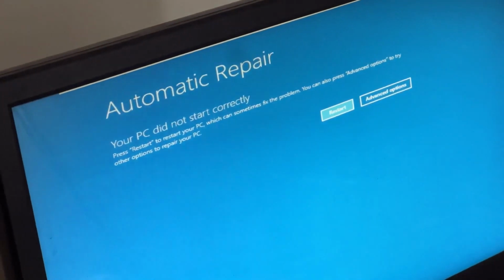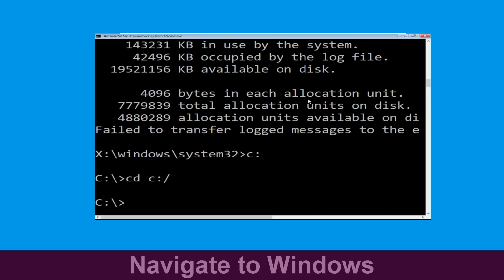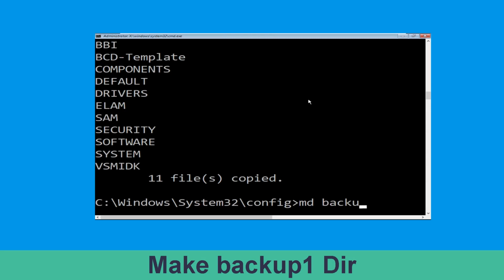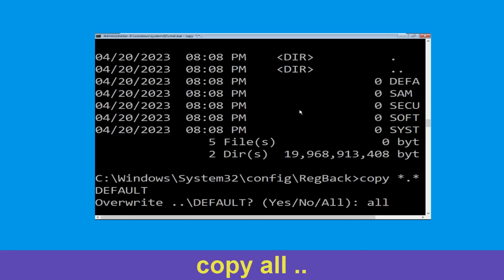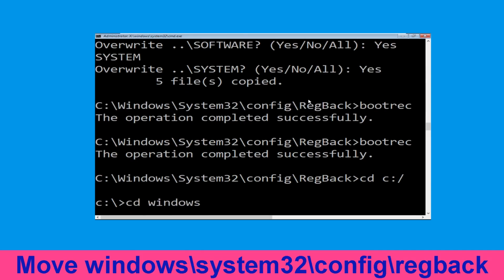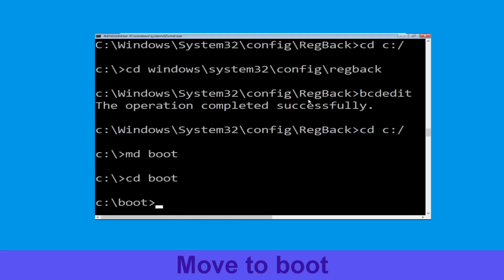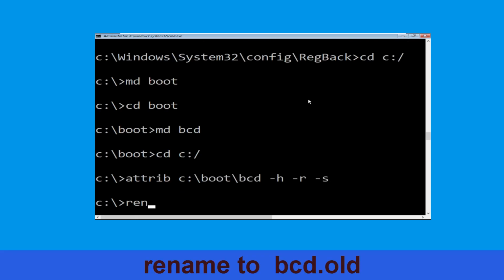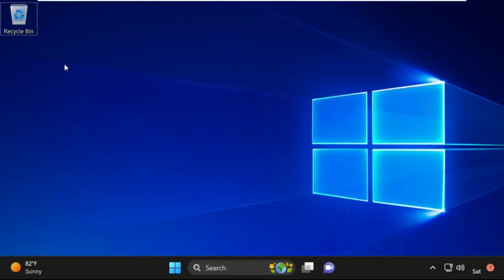WINDOWS/SYSTEM32/LOGFILES/SRT/SRTTRAIL.TXT WINDOWS 10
• IRQL_NOT_LESS_OR_EQUAL Error
• BAD_POOL_CALLER Error